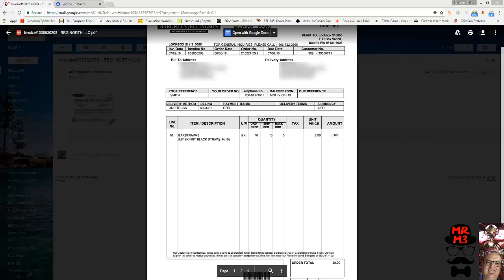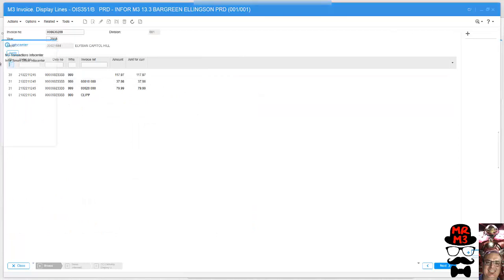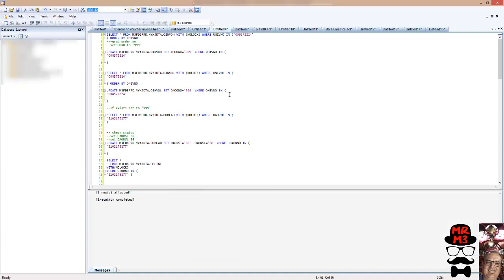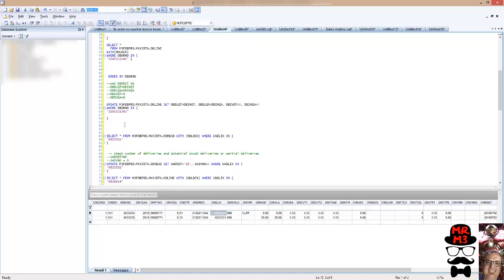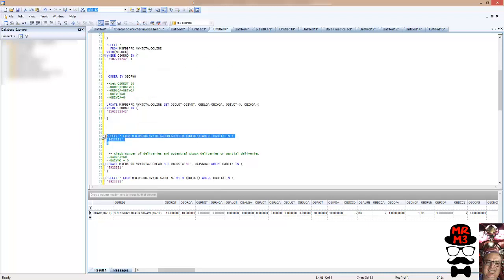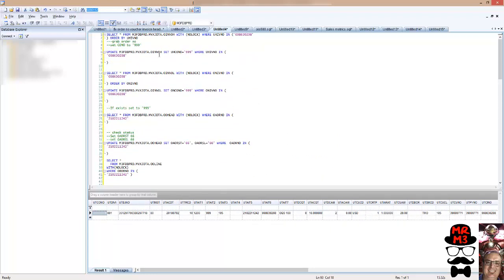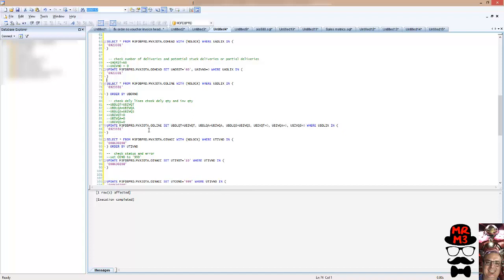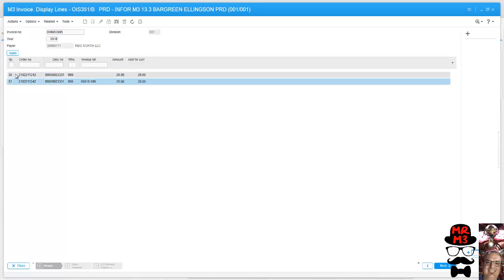Infor M3 Hack: Invoice a Delivery after it has been Invoiced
In M3, once you invoice something it is like a tattoo forever implanted into the database.  But, with this hack you can reset the deliveries to look like it has never been invoiced and then invoice it again.  I use this to fix a rare problem within the system